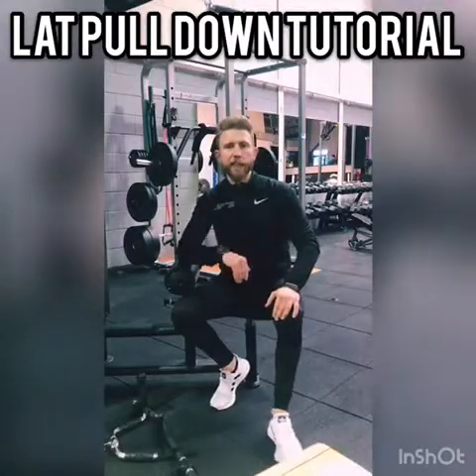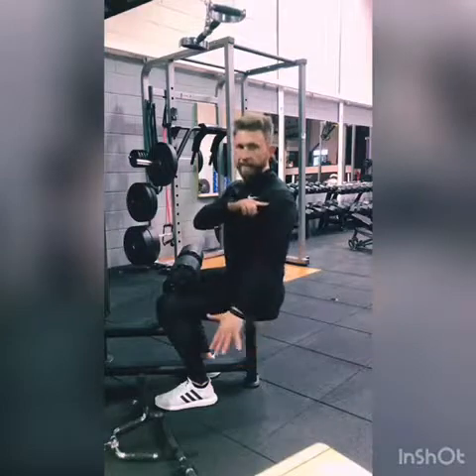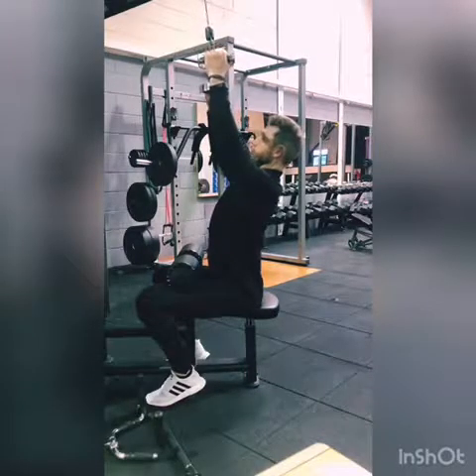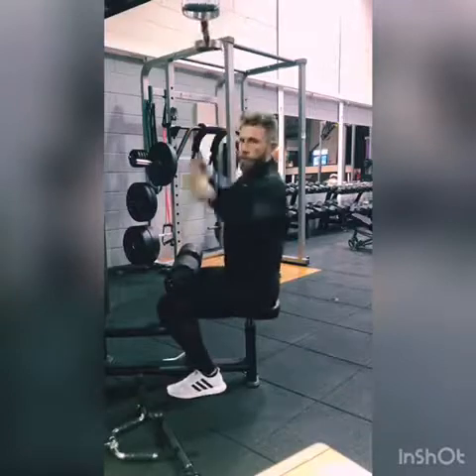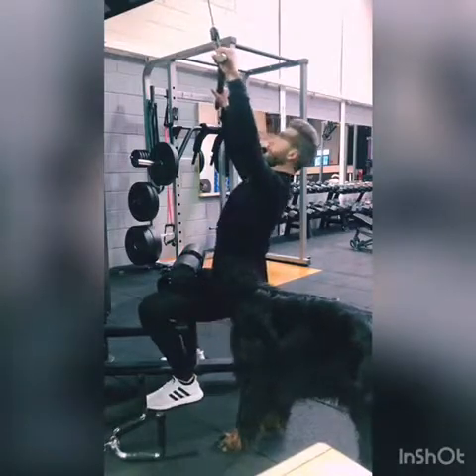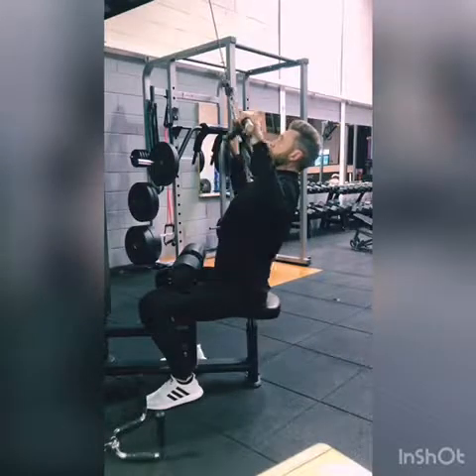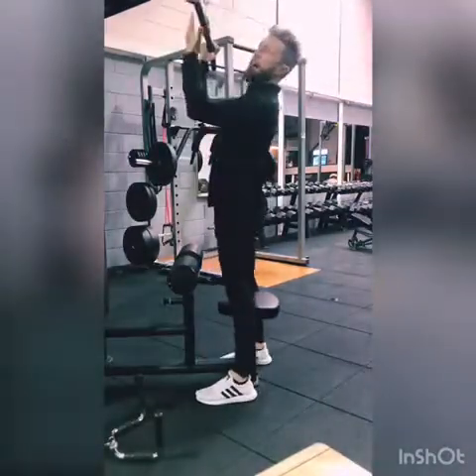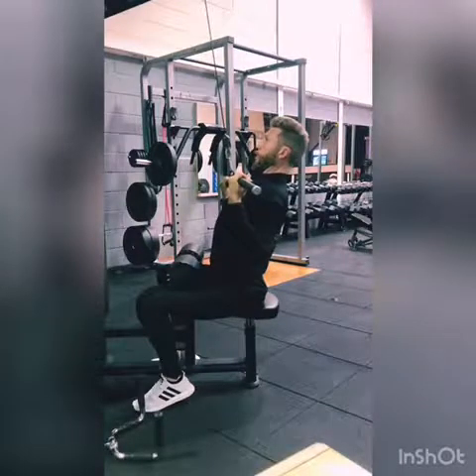Lat pull down tutorial - CoachJP - JP’sGYM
Here’s 3 versions of the lat pull down taught by CoachJP...

Wide lat pull down
Sternum pull down
Neutral pull down